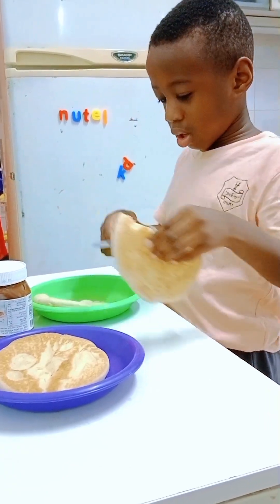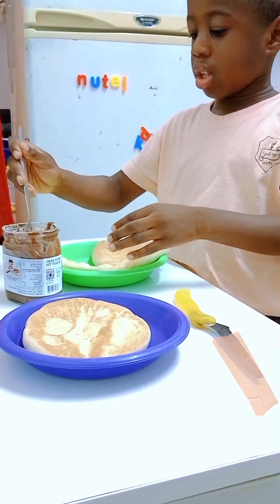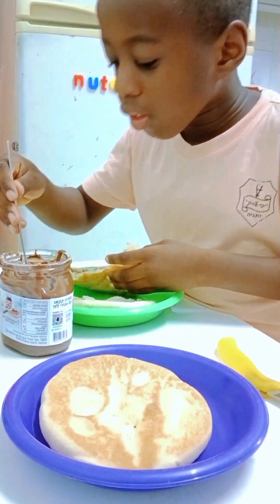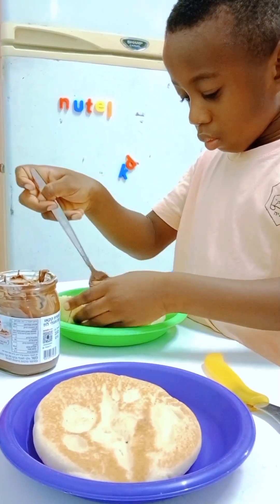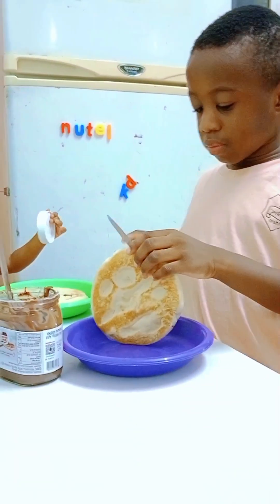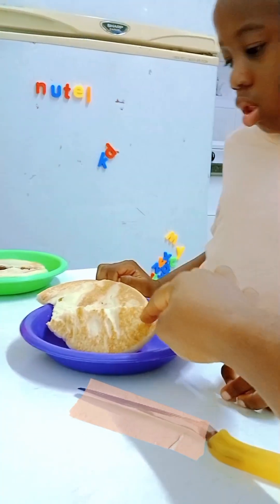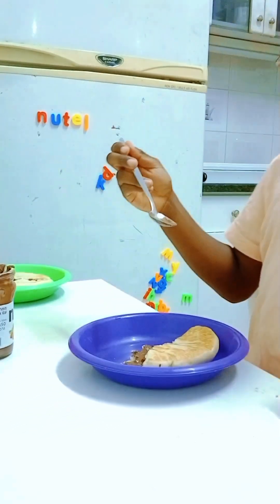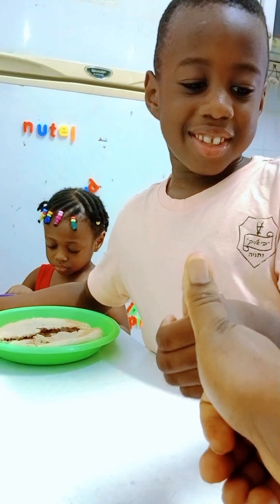At what âge should we allow them use a k.n.!.f.é e×percially doing it on their own🤔🤔